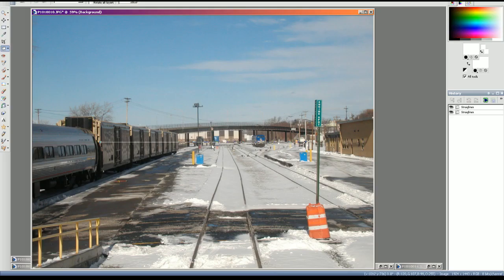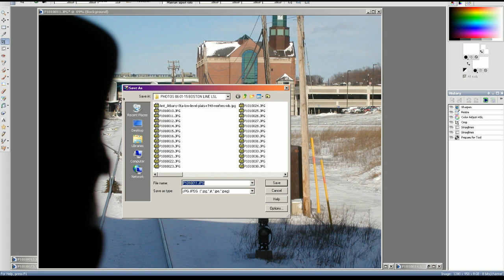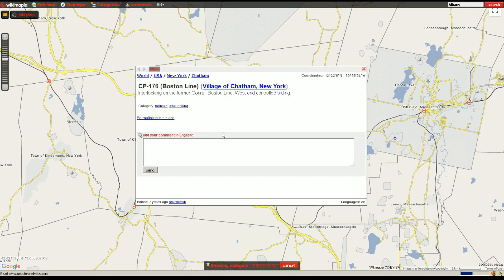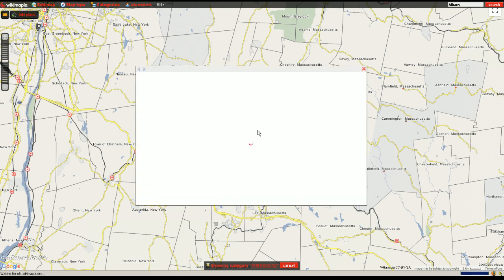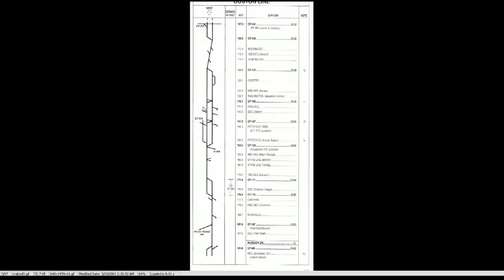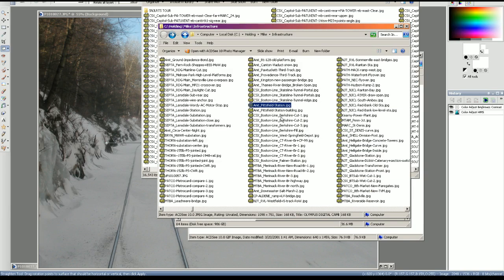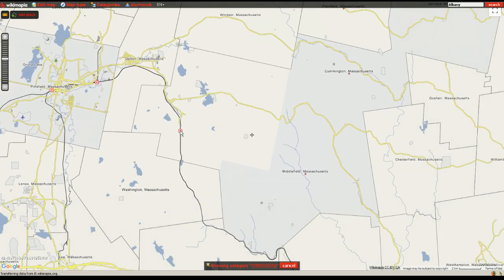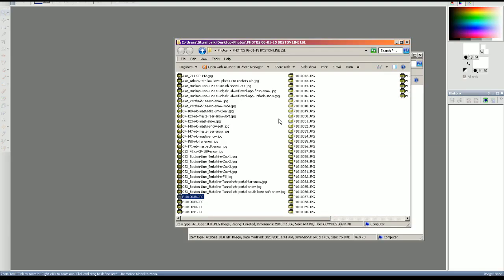Jersey Mike Live Edits! - Boston Line Lake Shore Limited - Part 1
It's 2006 and time to take the slow road from Albany to Boston, but the snow makes the scenery pretty.  The Boston Line isn't the most direct route between the two cities which is why the train take 6 hours compared to a car's 3.  The 60mph speeds on the line doesn't help much either.

Part 1 covers Albany to Springfield and back in 2006 I was able to get a good amount of rear vestibule time as well as two reverse moves to deal with infrastructure limitations.